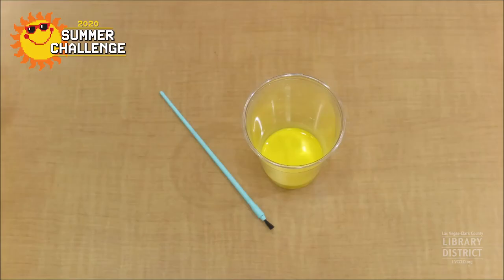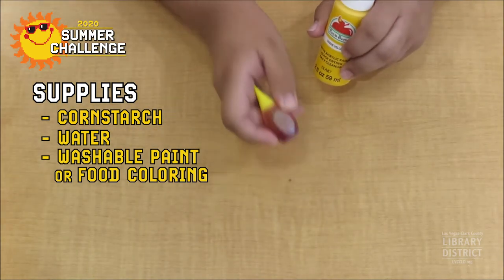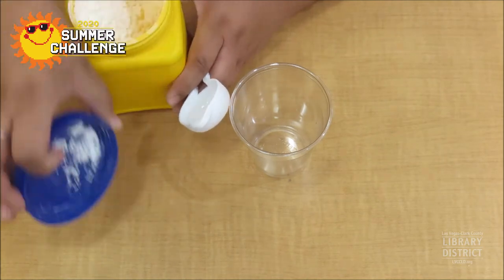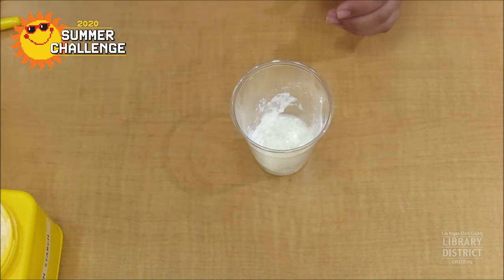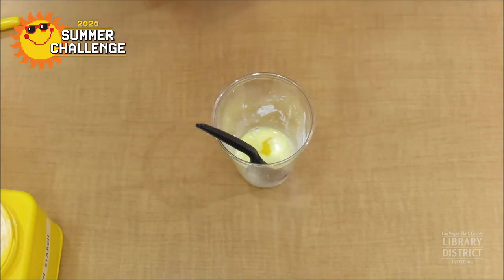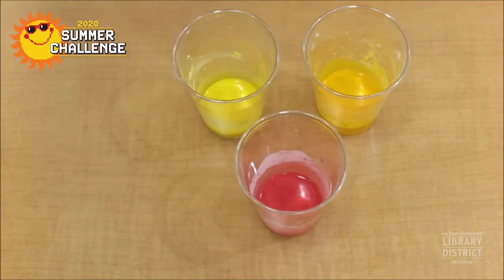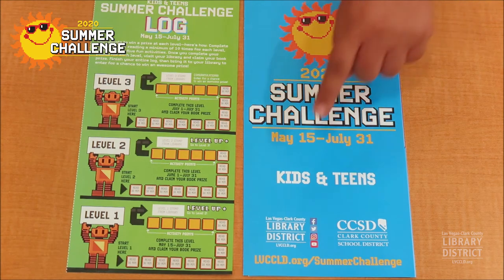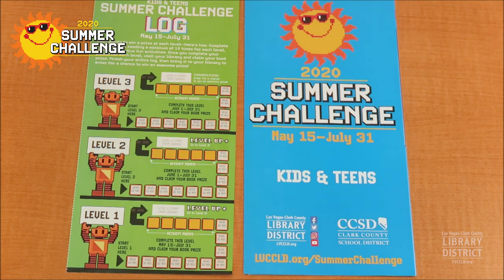DIY Chalk Paint with Ms. Cristina and Ms. Cynthia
Ms. Cristina and Ms. Cynthia from Sunrise Library shows us how to make our own chalk paint! Sign up for SummerChallenge on our website to earn prizes for reading and completing fun activities like this from home

If you don't have a library card with us, sign up for our new eCard